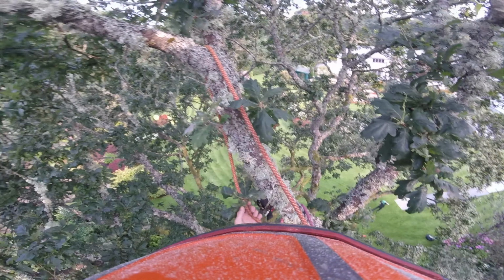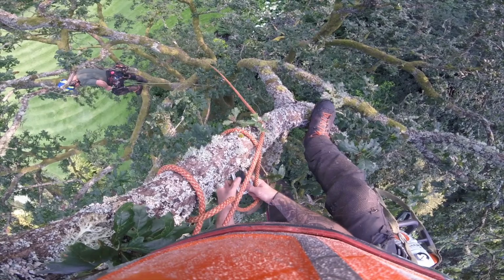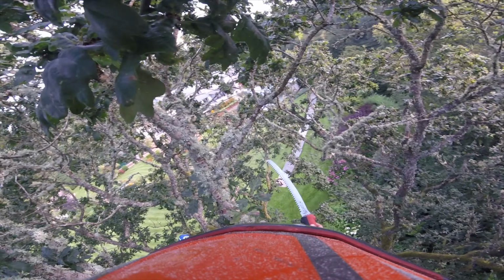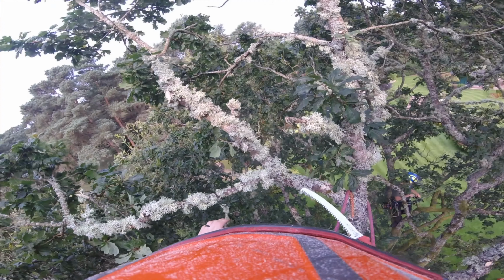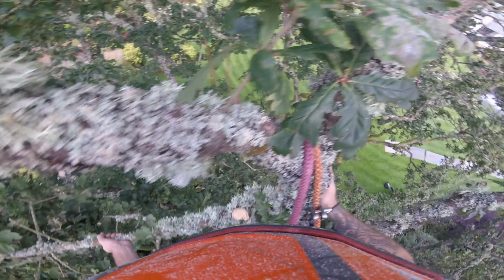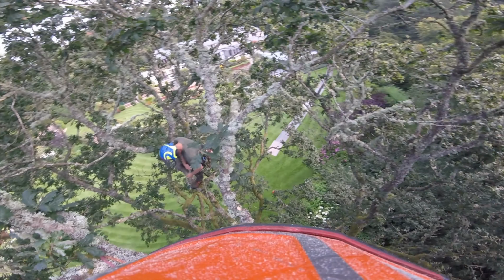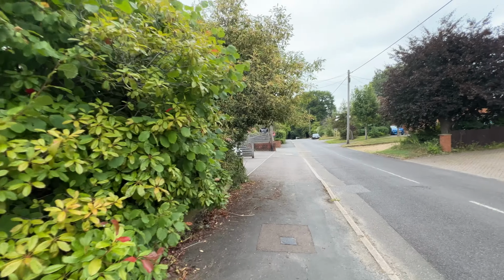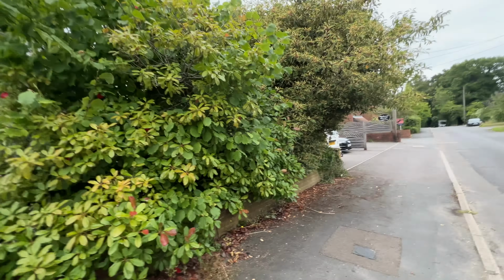Oak reduction NO DROP ZONE!!!